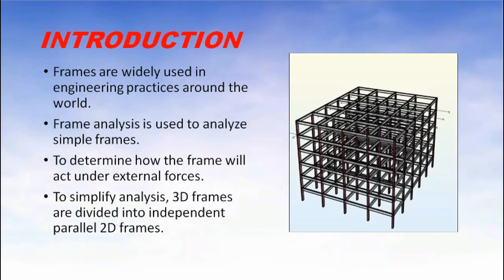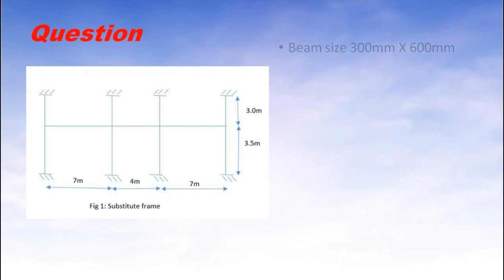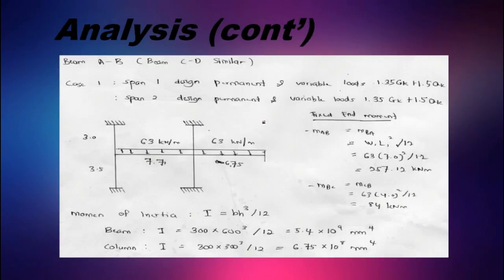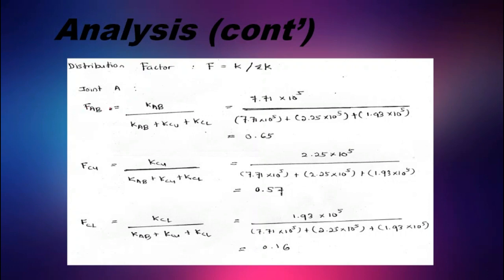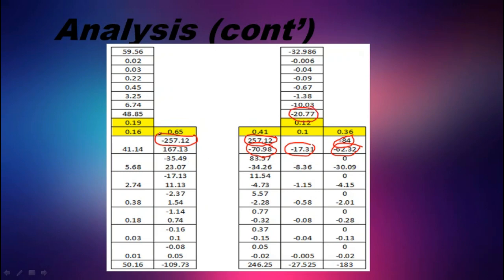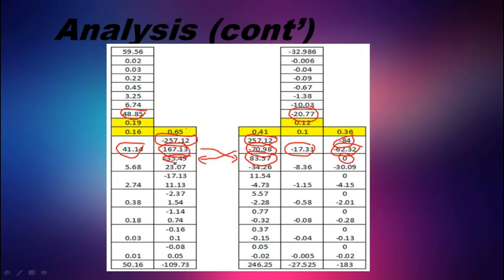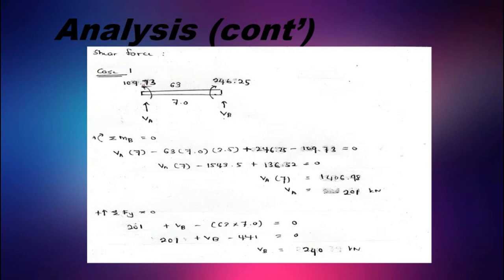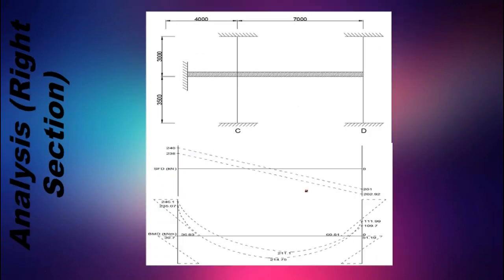ANALYSIS OF FRAME (TWO FREE - JOINT SUBFRAME)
This video content of tutorial of  frame analysis using two free joint subframe in simplest way. Please share and enjoy this video! This video was provided by

Ariff Adnan
Farhan Ibrahim
Rydhwan Abdul Rahim
Mizan Jusoh
Izzul Asyraf Mohd Fuzi